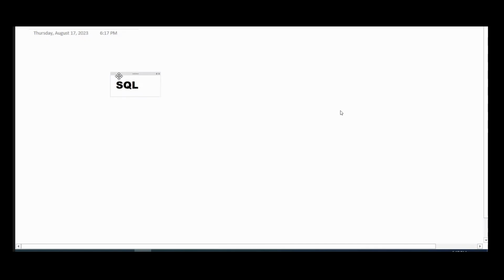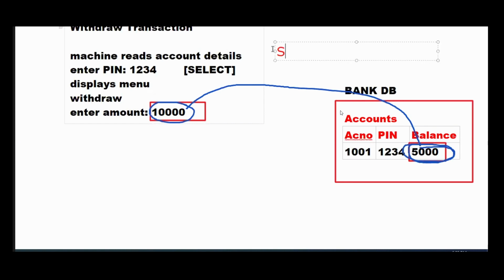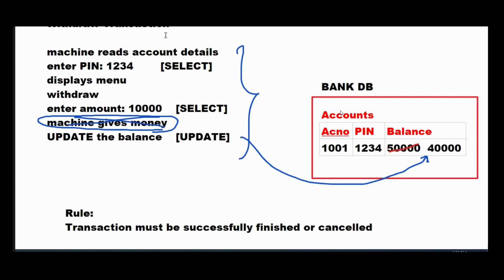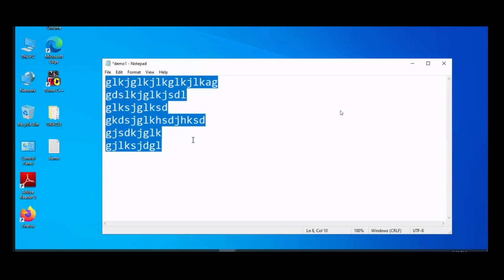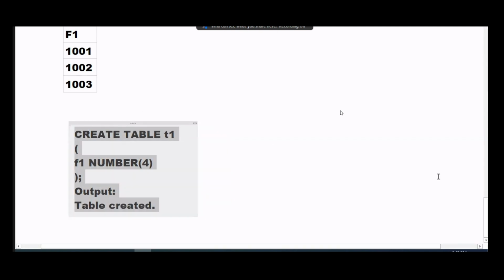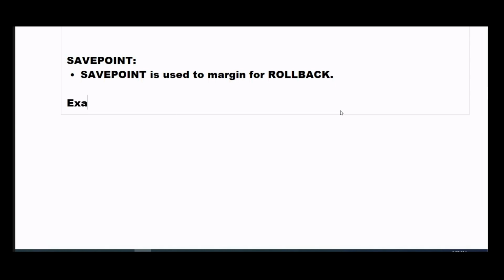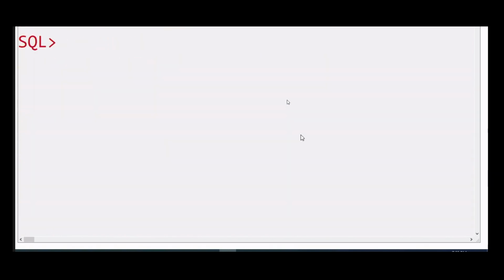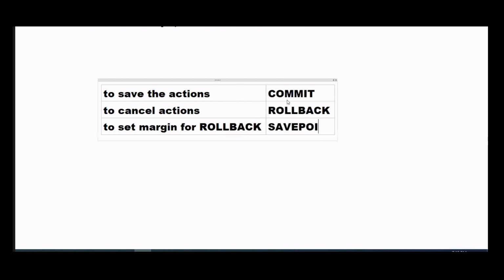TCL Commands - oracle -5xtra